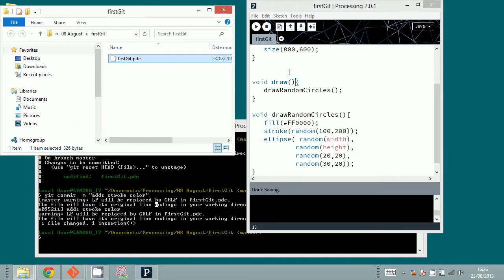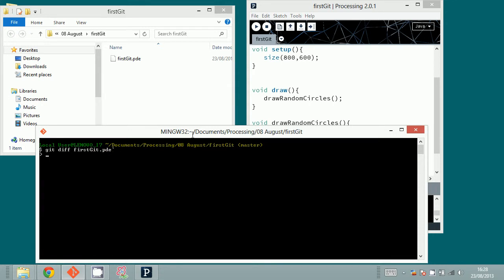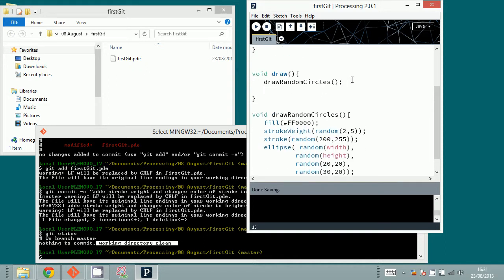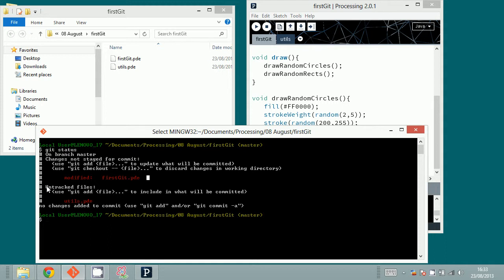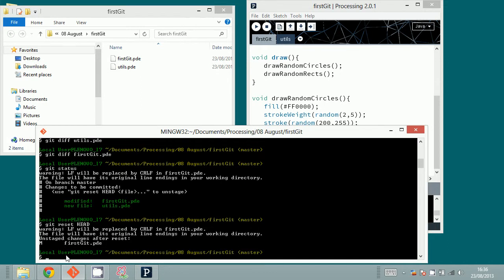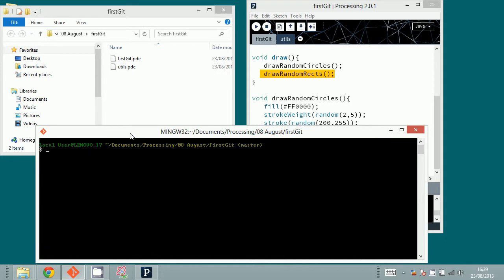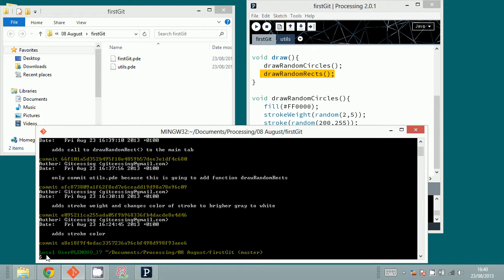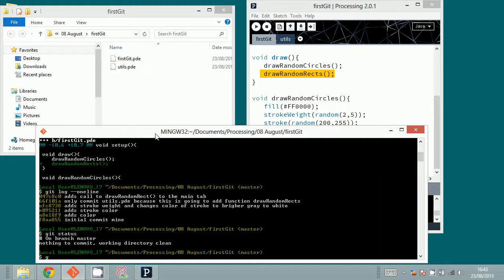Use git with Processing tutorial - Part 2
In this part you see how to add new file to the local git repository. How to stage changes, how to unstage files from the staging area.